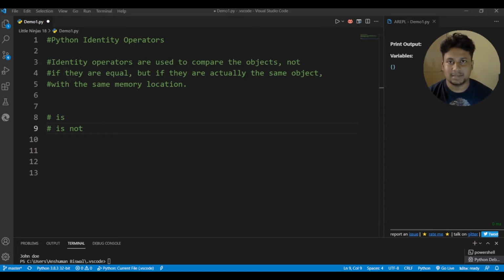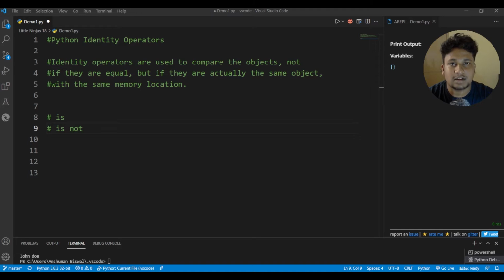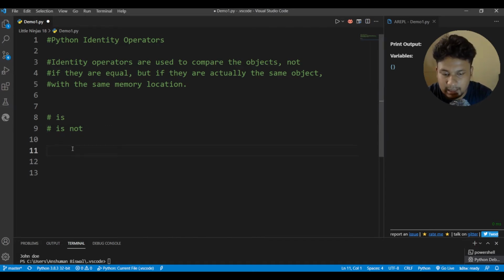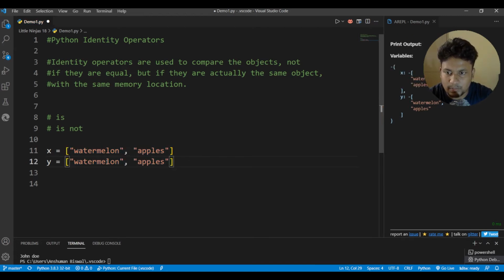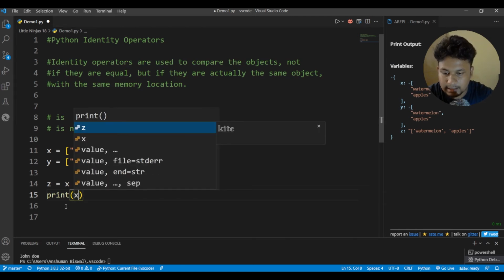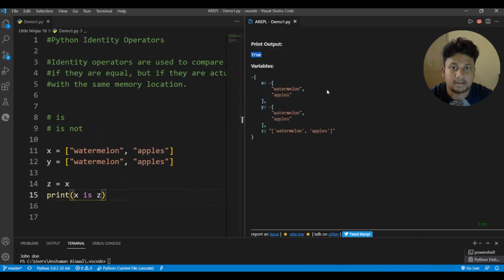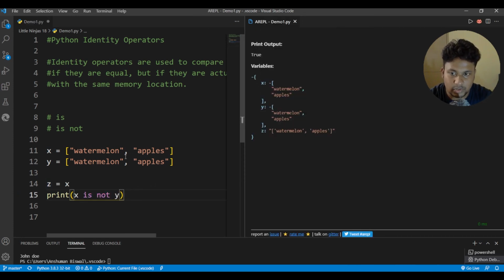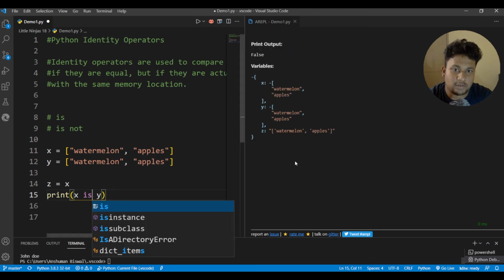Python Tutorial for Beginners 8: Identity Operators